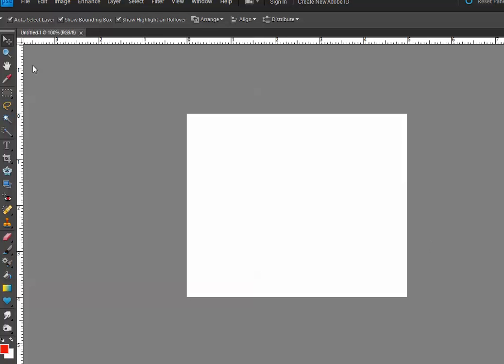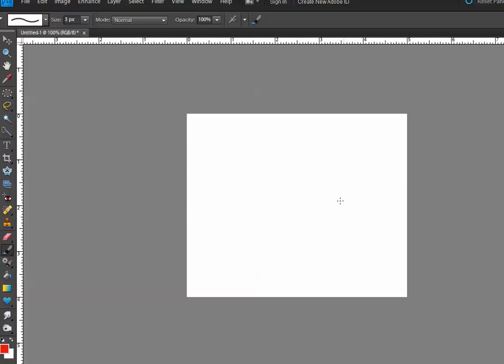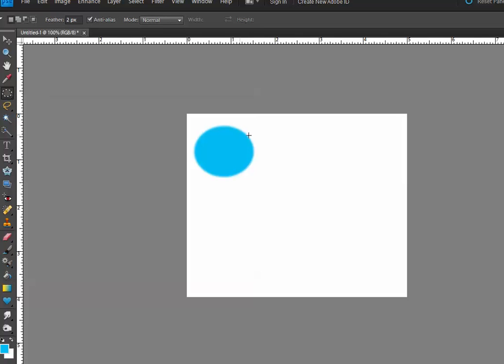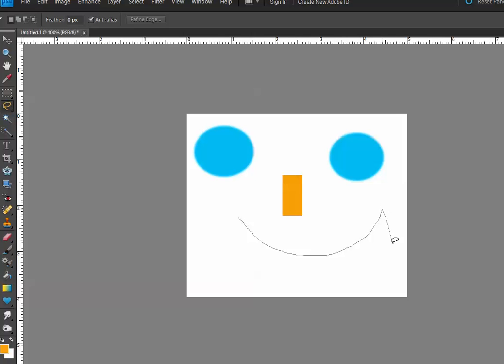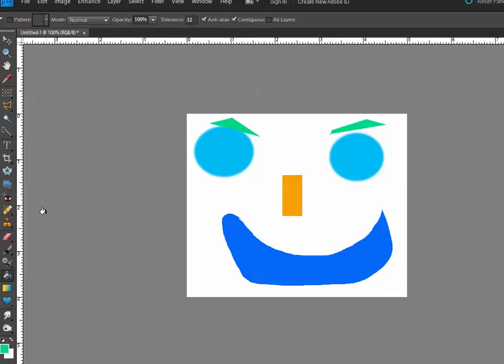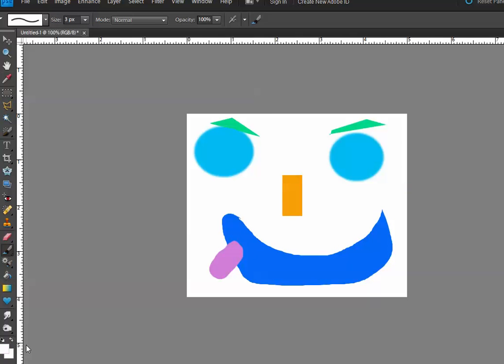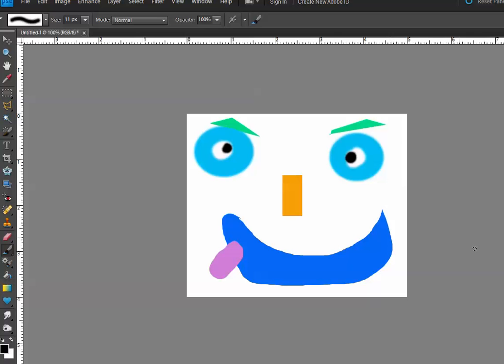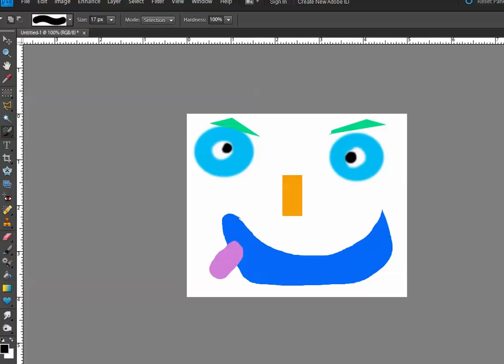Lesson 1 part 2 selection tools smiley face- save as jpeg.mp4